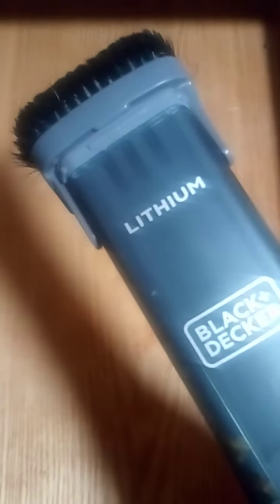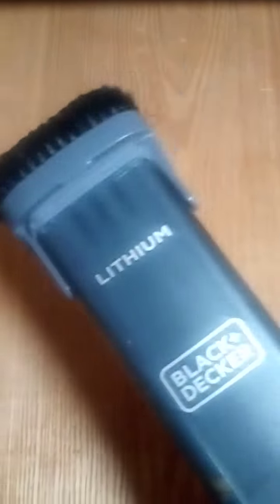This is how it works....Black & Decker dustbuster.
Active Housekeepers cleaning tips